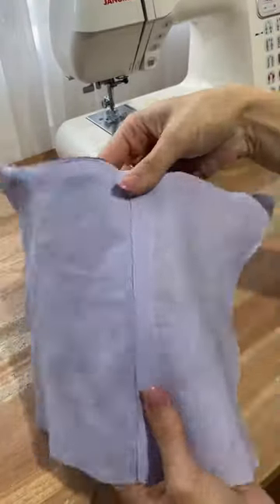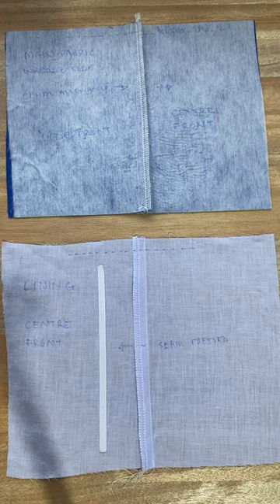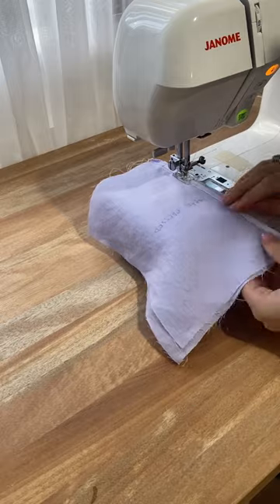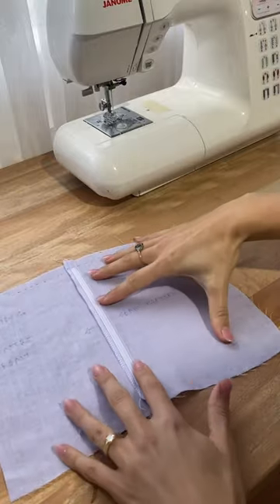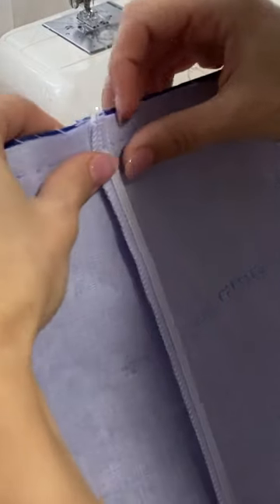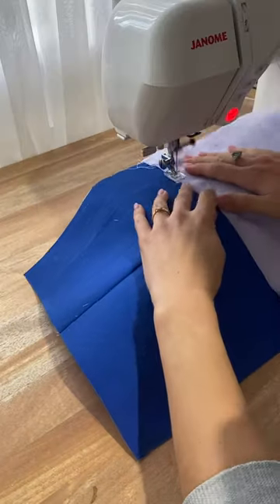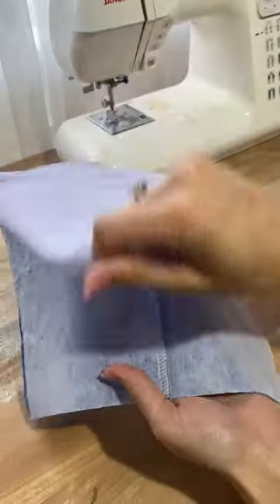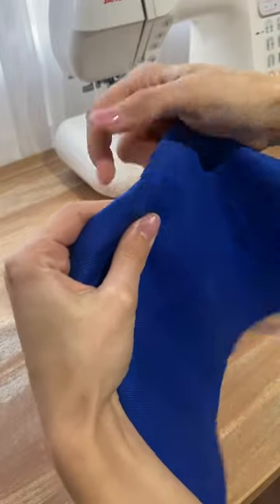Sewing Plastic Boning Rigilene into GS Blooming Bustier Dress DIY Handmade Couture Sewing Tutorial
Plastic boning can be sewn directly onto the fabric using a domestic sewing machine and regular sewing needle. I recommend to use the 6mm width boning that is slightly flexible. To soften the ends you can melt them with a lighter.